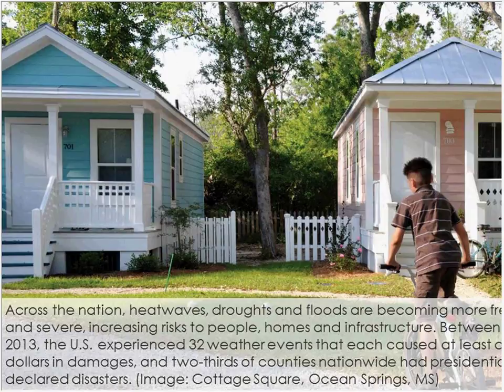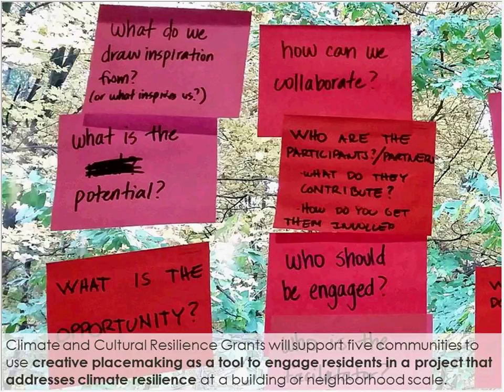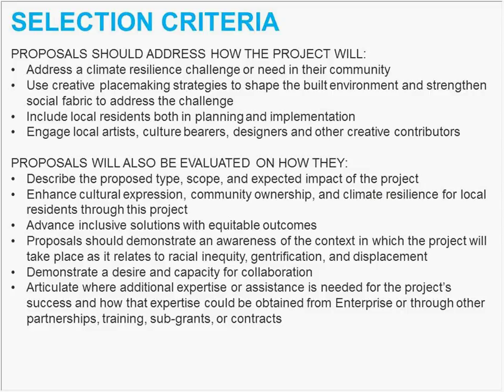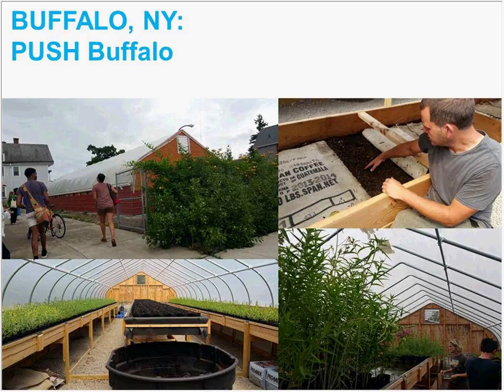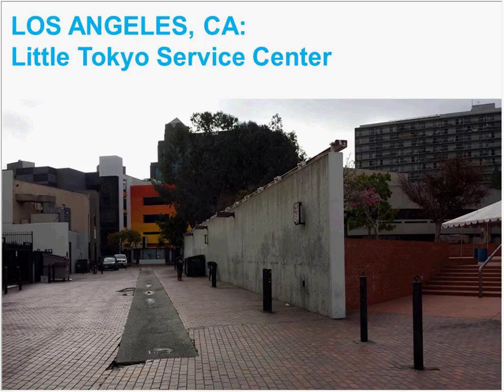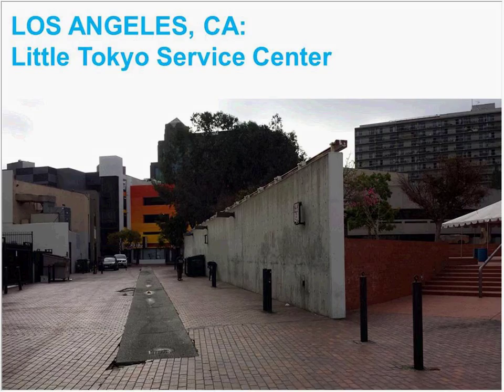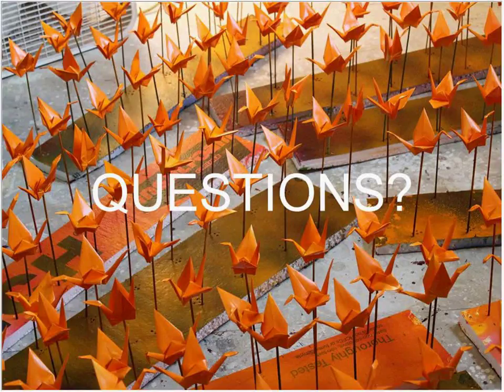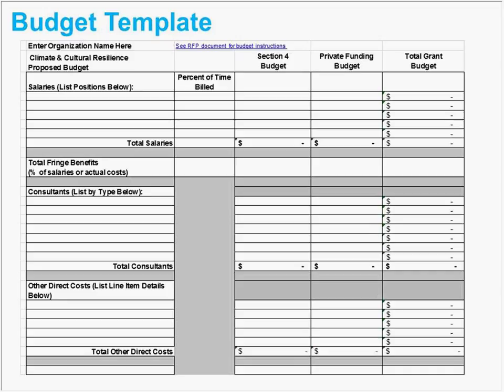Live Online Event | Enterprise Climate & Cultural Resilience Grants: An Overview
Recorded live on February 22, 2017

Enterprise’s Climate and Cultural Resilience grant program supports community-based organizations in their efforts to create sustainable and resilient communities by leveraging creative placemaking strategies to strengthen the connection between cultural and climate resilience. By investing in both the built environment and social systems, community-based organizations and local residents will be more prepared to adapt and respond in the face of challenges.

Projects should identify a climate resilience challenge and propose a plan for building cultural resilience in the process of addressing that challenge. Five grants of $100,000 each will be made to organizations to support the proposed activities.

In this Live Online Event, applicants learn more about the program and application process, hear examples of the kinds of projects that will be funded, and have questions answered.